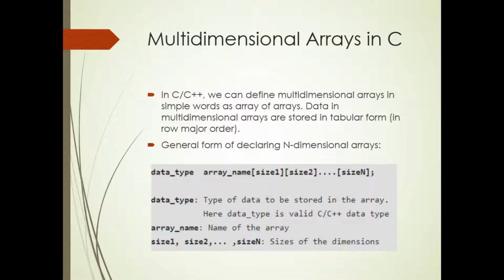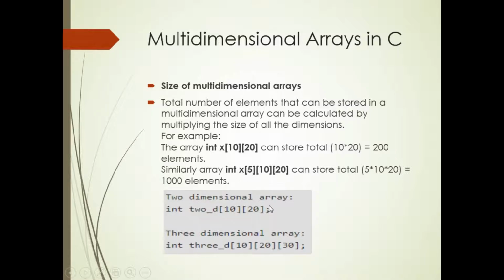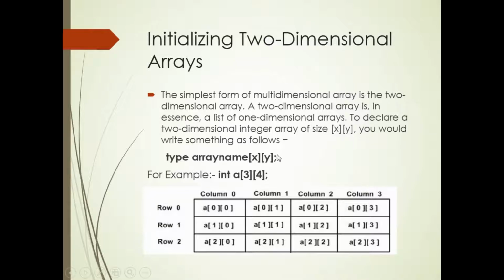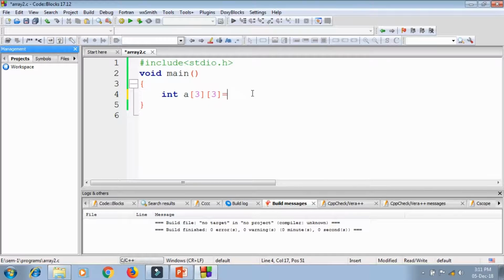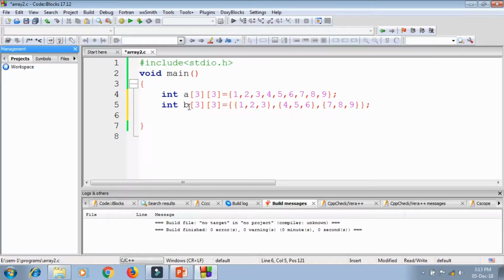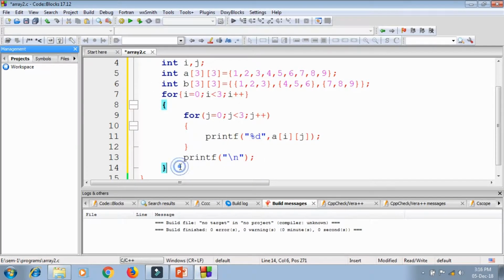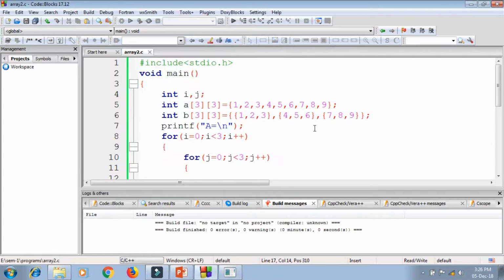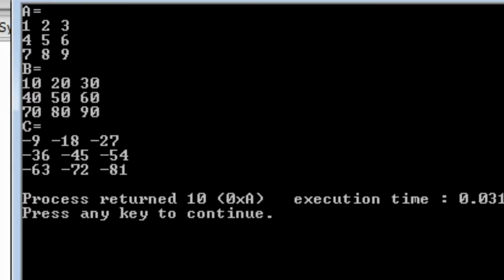C Tutorials Part-14 Multi-Dimensional Arrays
Hey friends this Malhar and you are watching a DM Talks.